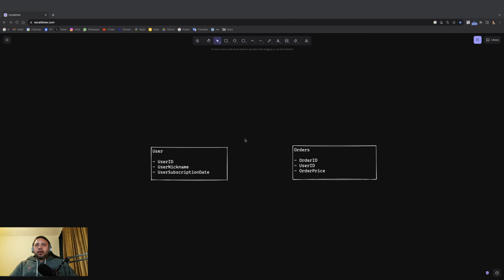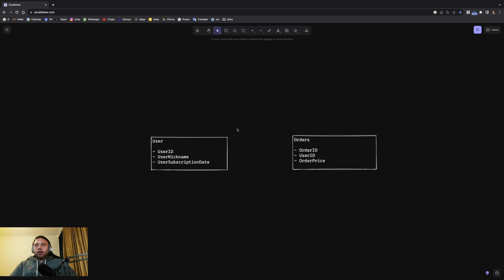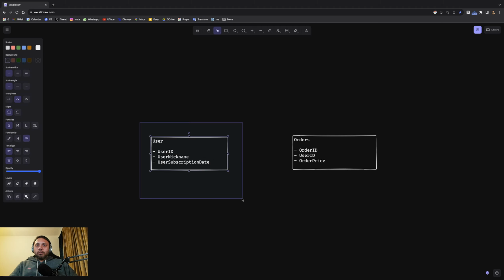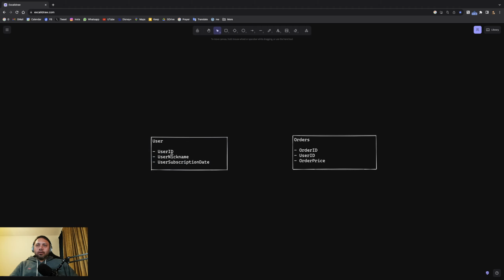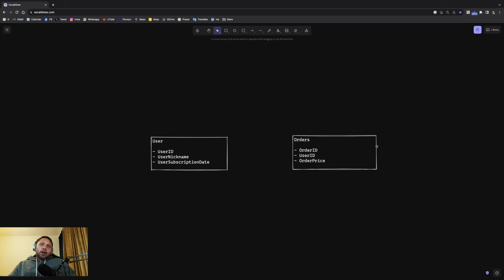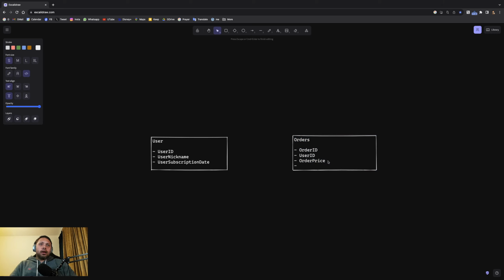01 - Data Overview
Data Overview - A look into what kind of data we are going to deal with.